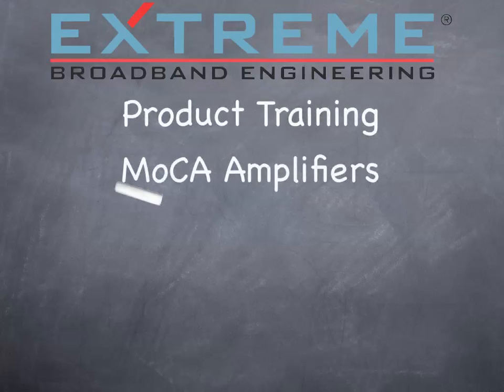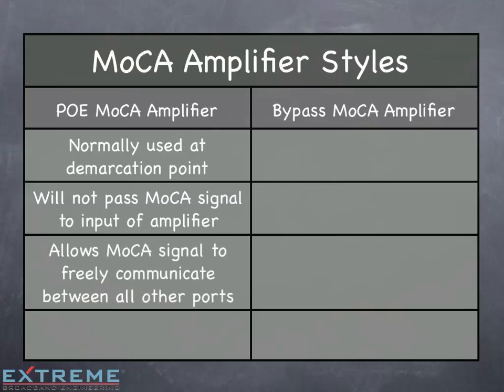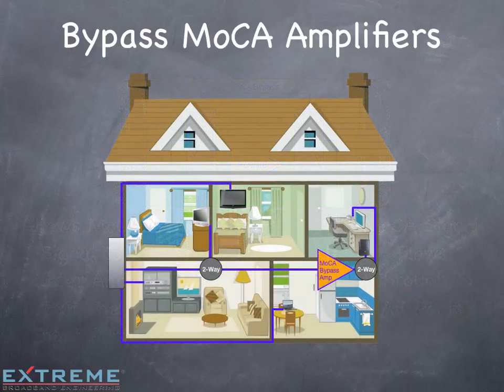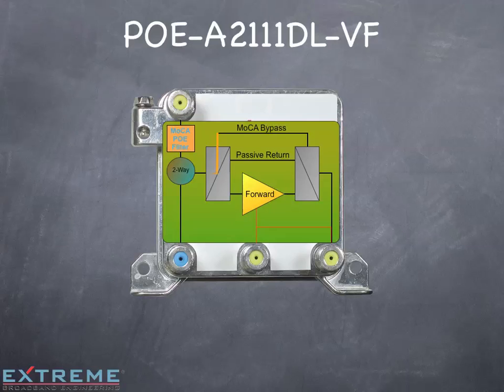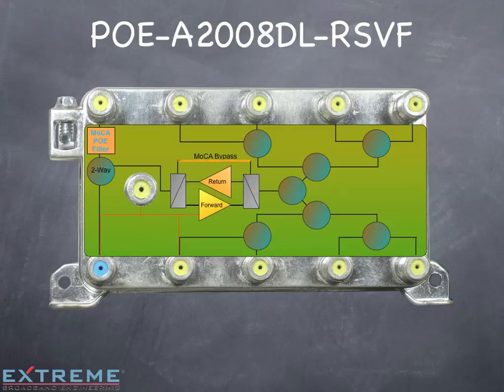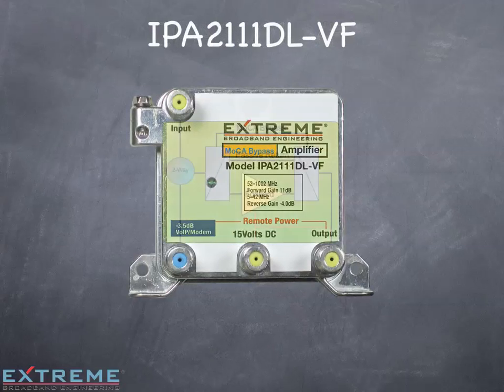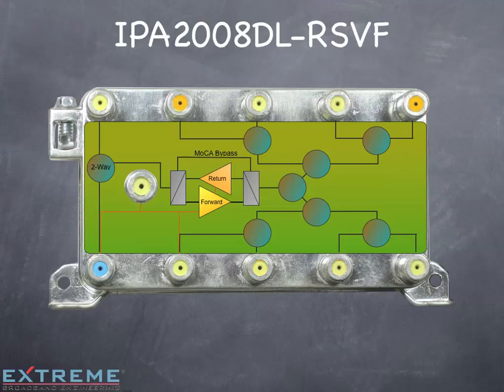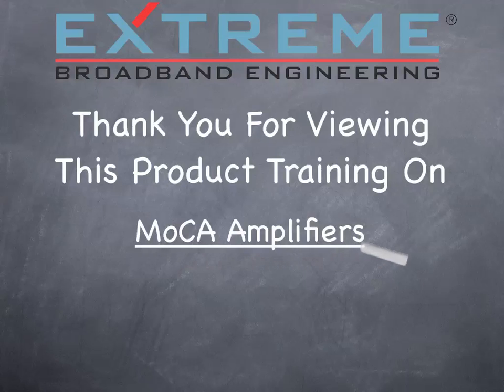MoCA Series - Part 2 - MoCA Actives - Extreme Broadband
Part 2 of the MoCA training series reviews the MoCA network and passive device integration.  MoCA Bypass Amplifiers and integrated MoCA POE Amplifiers are explained.

Infinity Premise and True Flex are trademarks of Extreme Broadband Engineering, LLC. The unique Infinity Premise System, Enclosures, and modules are patent protected under U.S. patent numbers 6,969,278; 7,029,293; D532,385; D546292; D537,793; and 7,918,430 B2.  Other patents pending.